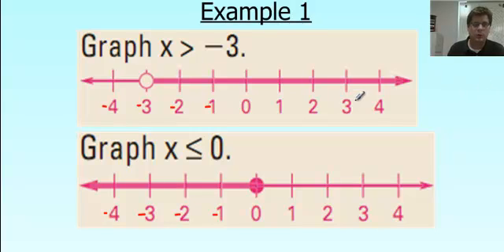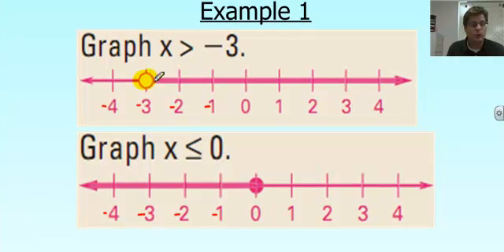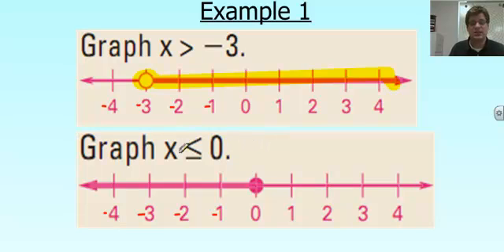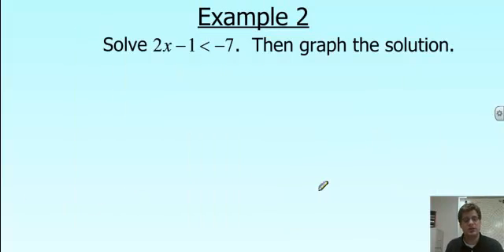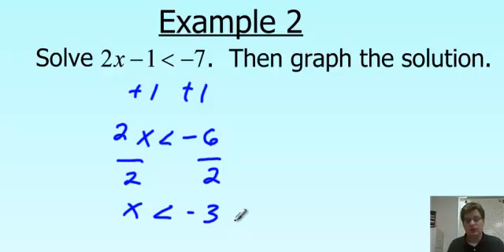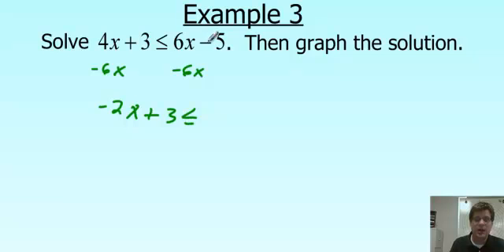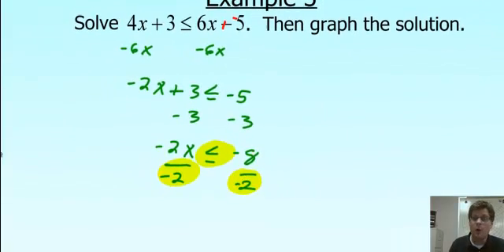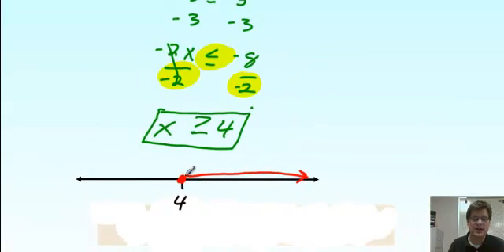Unit 1 Concept 0 Part 2(b)